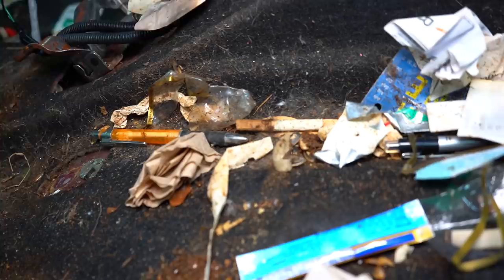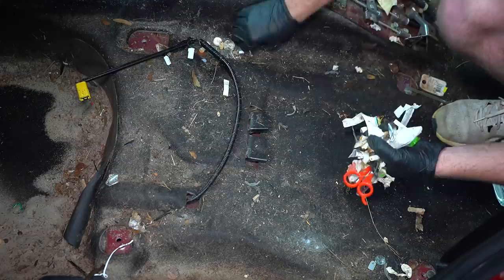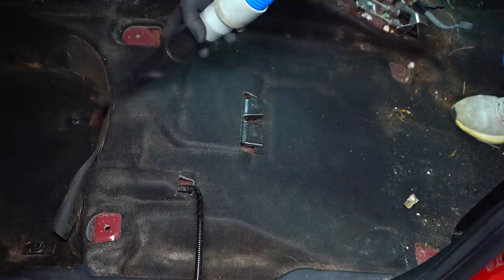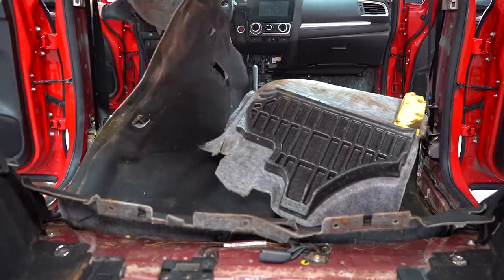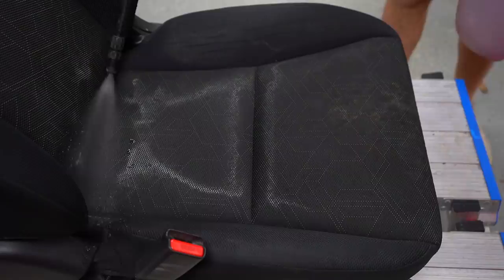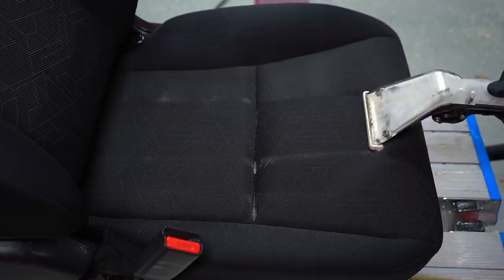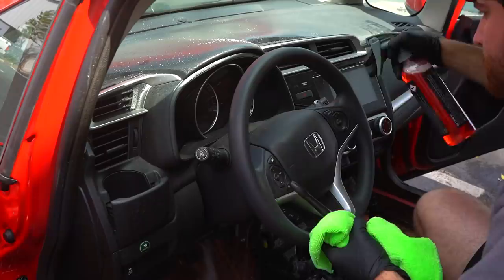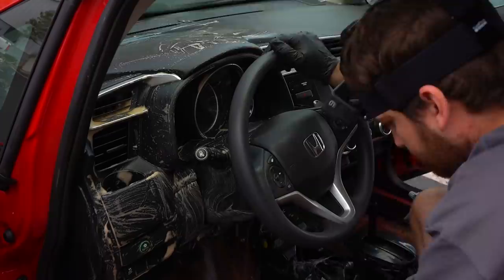Super Cleaning a NEGLECTED Honda | NASTY Roach Infested Car | Insane MAD Detailing Transformation!!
Super Cleaning a NEGLECTED Honda | NASTY Roach Infested Car | Insane  MAD Detailing Transformation!! This NASTY Honda definitely holds a spot in one of the nastiest vehicles on the channel this car had some foul smells along with some greasy stains full of dog hair and I even discovered roaches in spiders hiding underneath the carpet!